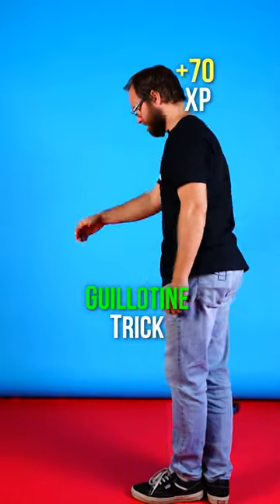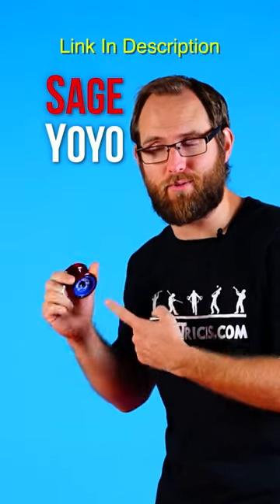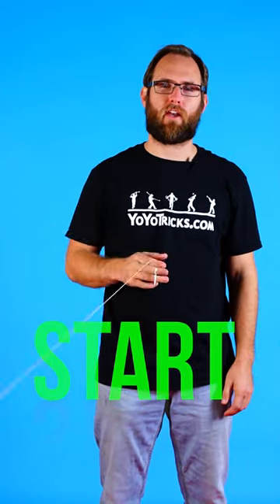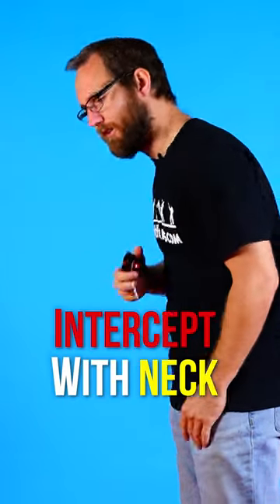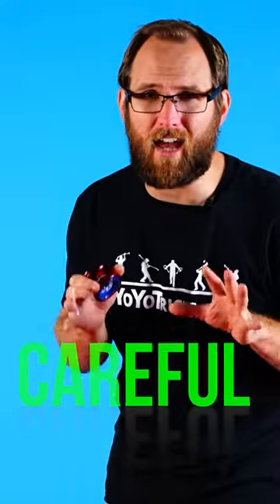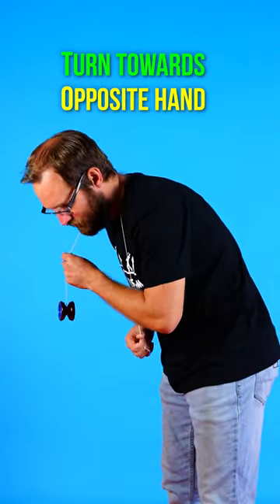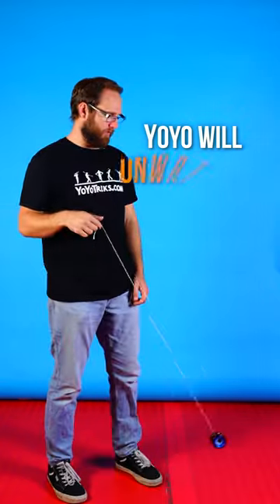💀 Guillotine Yoyo Trick!?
Download our Free App to Learn Tricks, get XP and Level Up